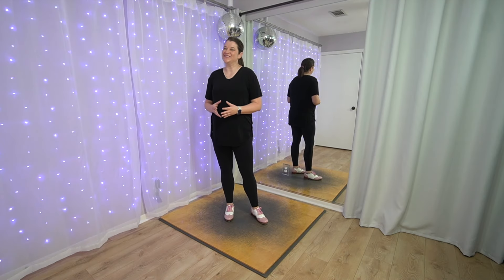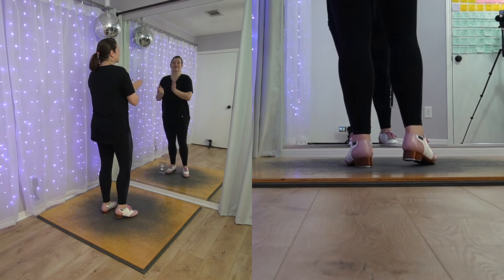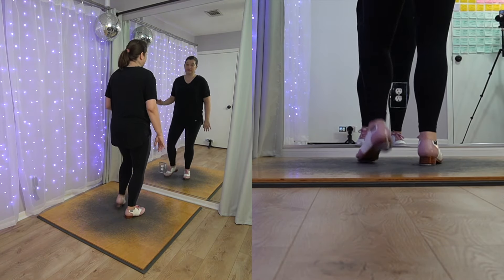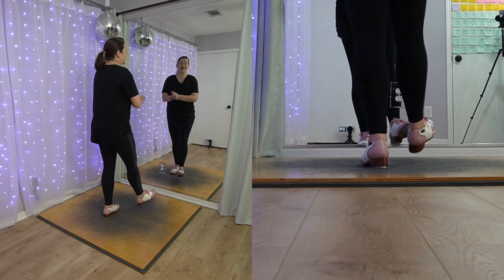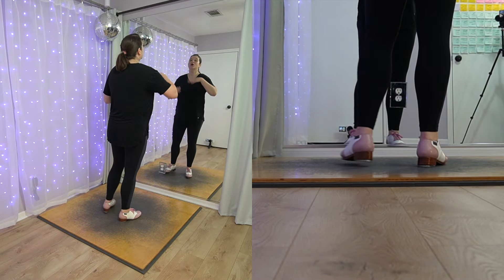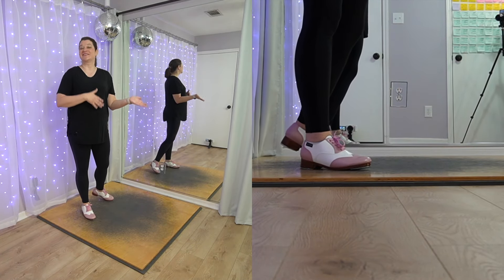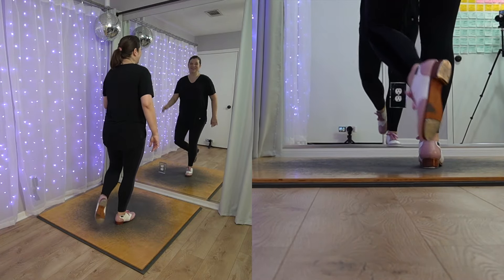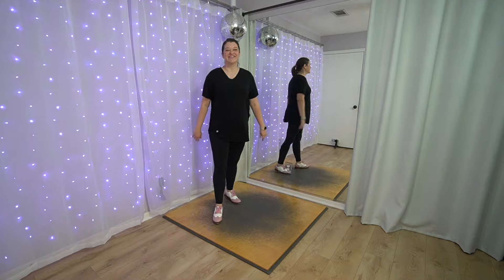LEARN TO TAP DANCE 💰 "Million Dollar Baby" 💰 TAP DANCE TUTORIAL 💰 Step-by-Step, Back-view!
Let's tap dance! This step-by-step tap dance tutorial teaches a short tap combo to "MILLION DOLLAR BABY" by Tommy Richman. Use the chapter time stamps below to easily switch between steps. You should also be able to view the chapters using the video's red progress bar. Hope you enjoy it!

TIME STAMPS

0:00 - Intro
0:44 - Dig, Toe, Stamp, Clap
1:24 - RIGHT: Scuff Heel, Step Heel, Step Heel
4:10 - LEFT: Scuff Heel, Step Heel, Step Heel
6:04 - Dig Steps
6:26 - Dig Brush Step Heel (Paddle & Roll)
9:32 - From the top! (right-side lead)
12:00 - Repeat on left-side lead
13:54 - From the top! (left-side lead)
15:00 - Full Combo (Slow Review)
16:12 - Full Combo (Faster Review)
17:05 - Full Combo (Fastest Review)

*DANCE IS FOR EVERYONE!!*

Song Title: MILLION DOLLAR BABY
Artist: Tommy Richman

💜 JOIN THE DANCE PARTY!

Shout out to my friend Sharamay over at Grammy Tap Dancing! Go check her out! 🤗

More Beginner Tap Tutorials!

Beginner Dance Tutorials features tap and commercial jazz style routines that are perfect for beginner-level dancers...no dance experience required. Anyone can get moving with these easy, step-by-step, back-view tutorials. If you want to learn dance choreography at a slower pace - this channel is for you! Let's dance!

By utilizing any information from this video or Carrie Mitchell’s related websites, you agree to assume full responsibility for all your actions and will be participating voluntarily at your own risk. You understand that you should be aware of any physical limitations and agree not to exceed them. You also agree that Carrie Mitchell (Pretty Good Dancing, LLC) is in no way liable for your actions or the actions of any others involved. Be safe, be smart, and always consult with a physician regarding your engagement in physical activities.